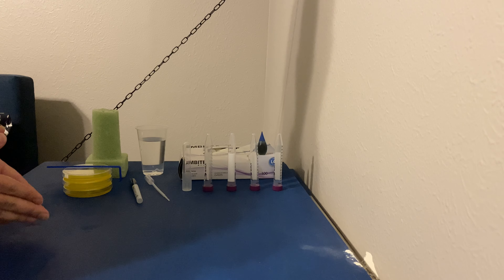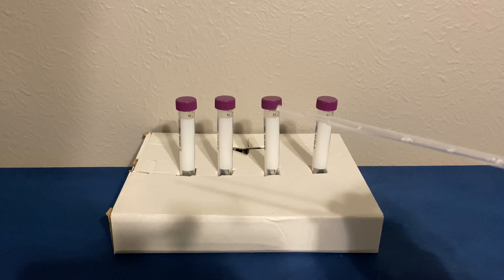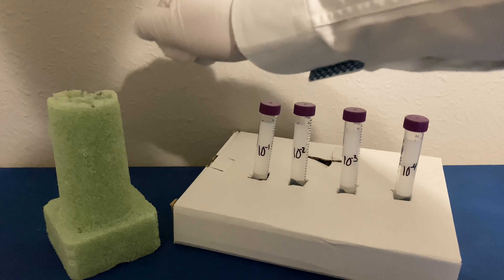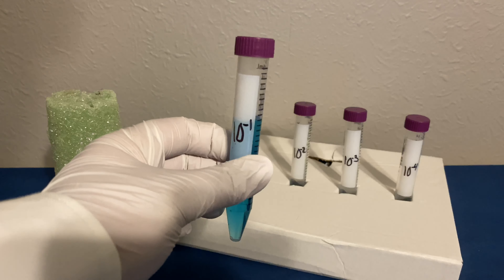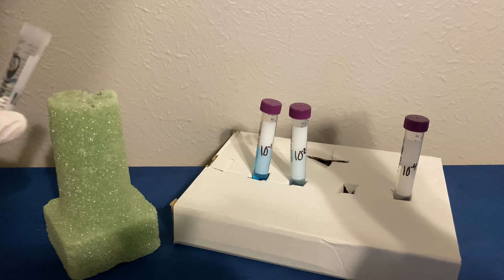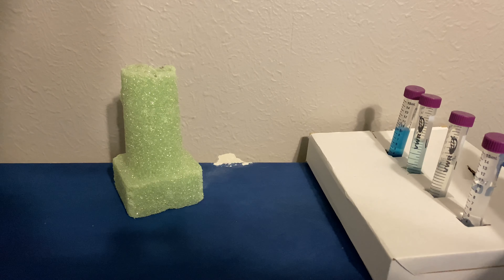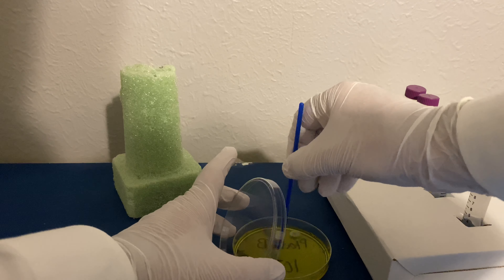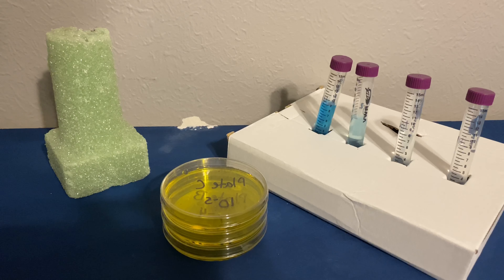BISC 214 Serial Dilution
Our fourth lab is over serial dilution. Here I take my culture and dilute it over four different conical tubes. Once diluted, I transfer some of the diluted culture onto plates to observe their colony growth.